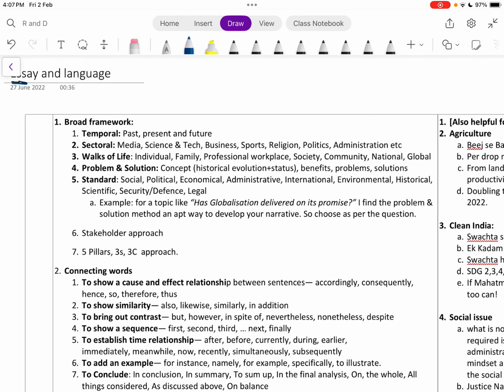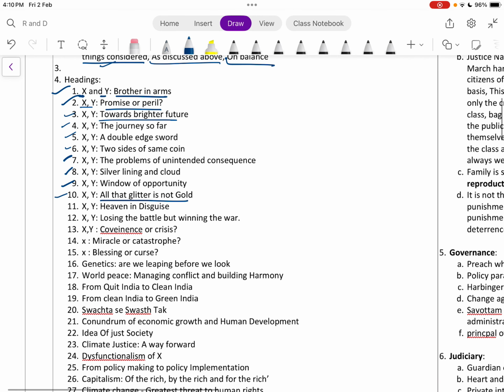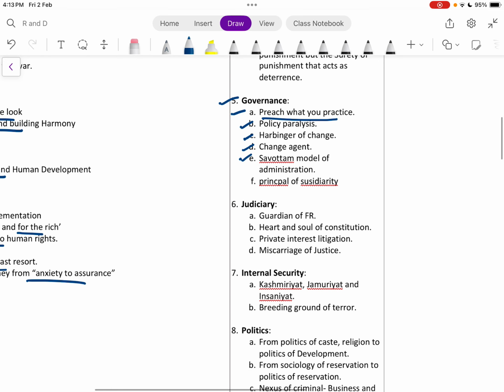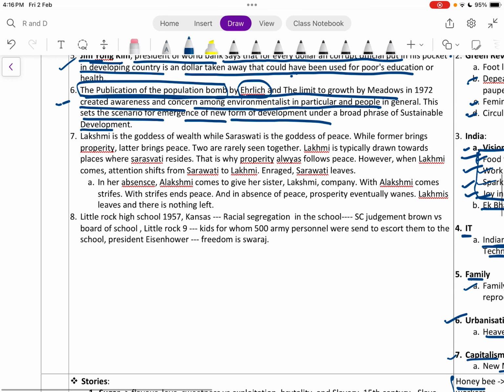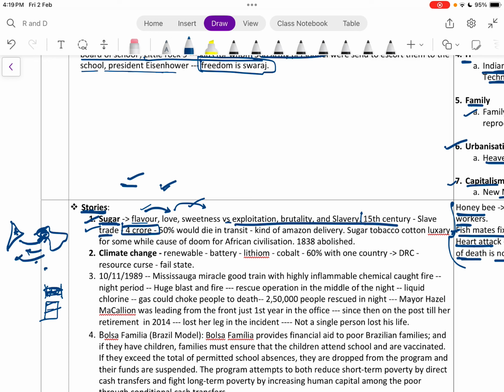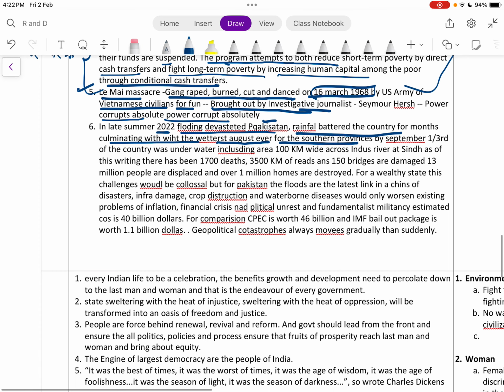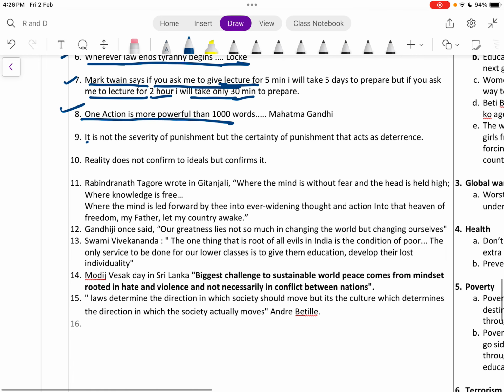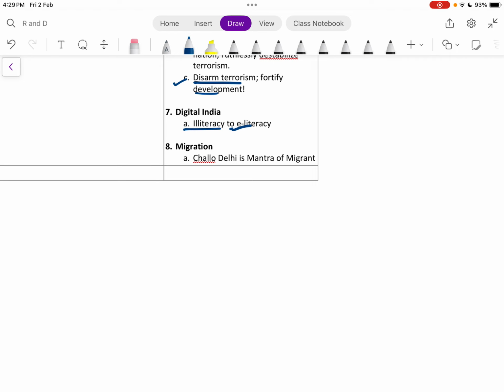Essay and Language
This playlist is for quick revision for GPSC MAINS.